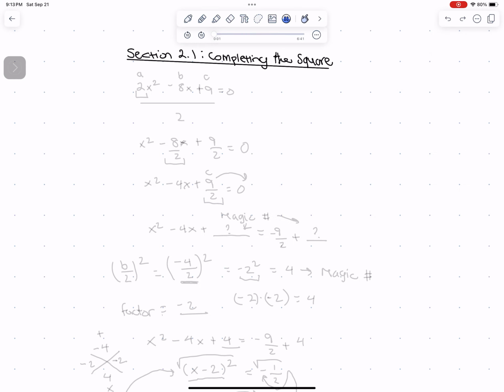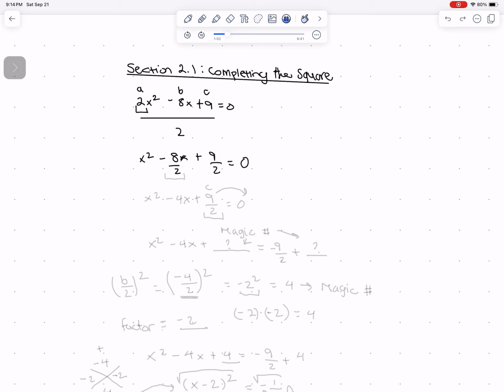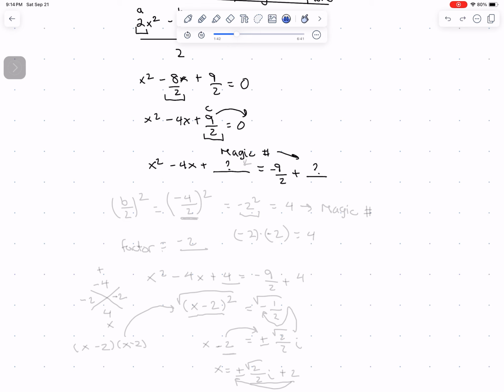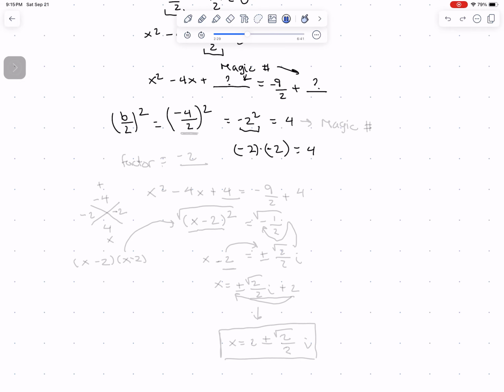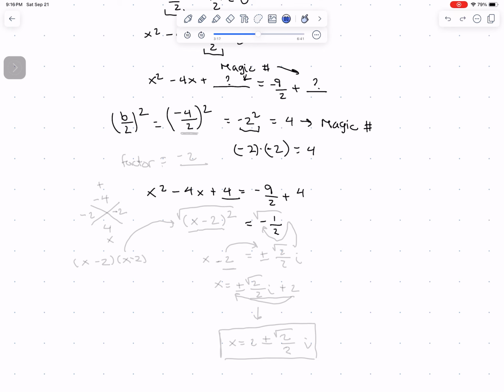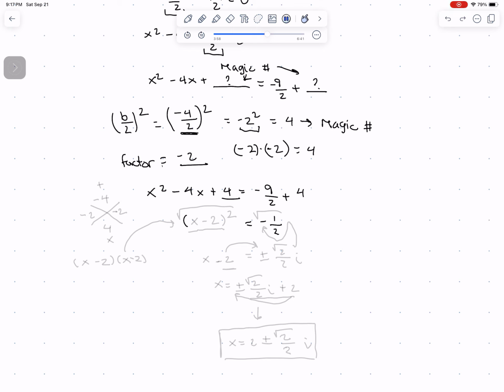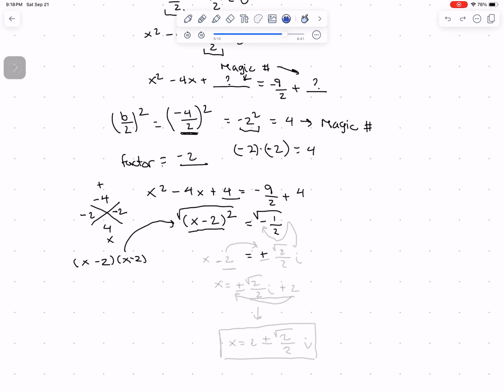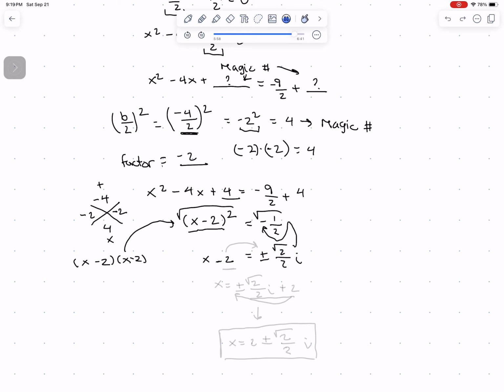Math 106: Section 2.1: Completing the Square with an Imaginary Result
This is a walkthrough of solving a quadratic equation by completing the square step by step.